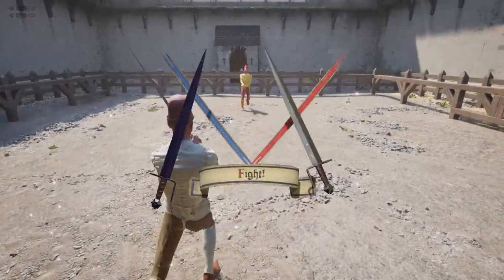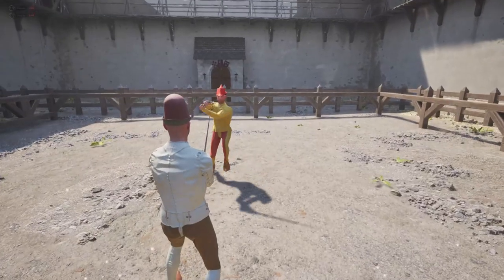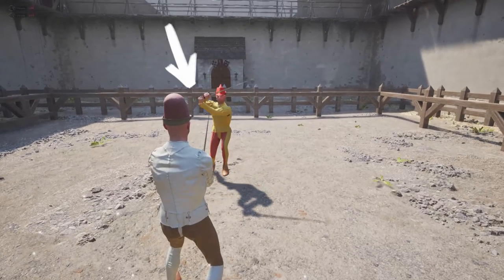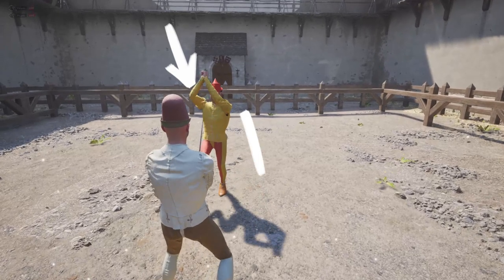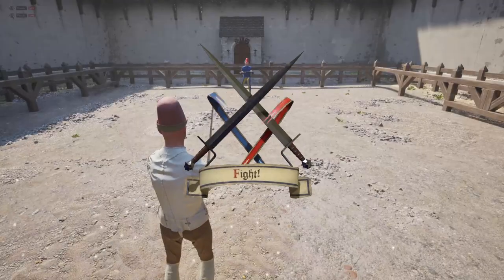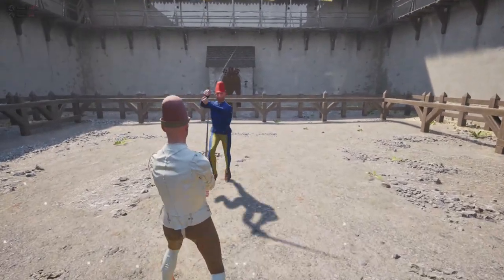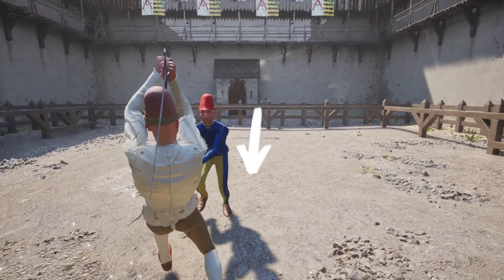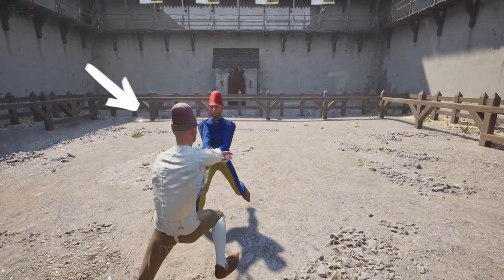How to Parry and Counterattack | Half Sword Tutorial